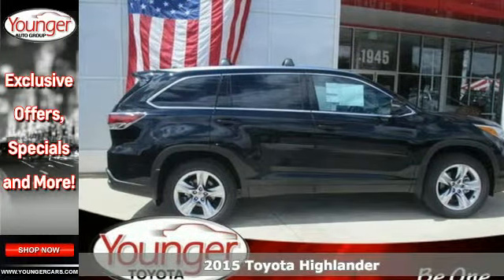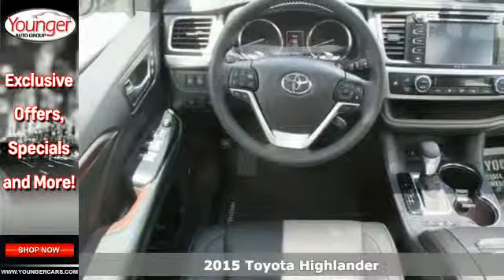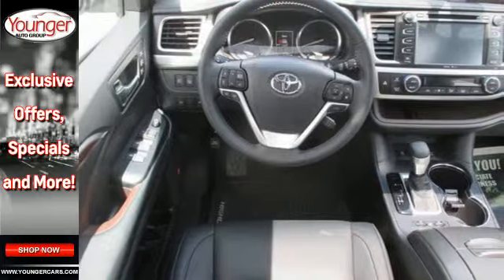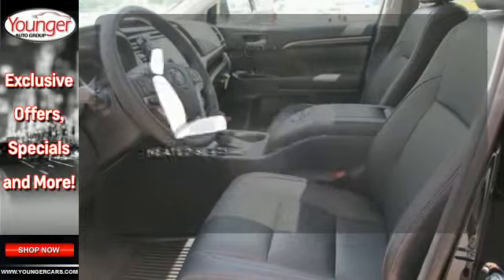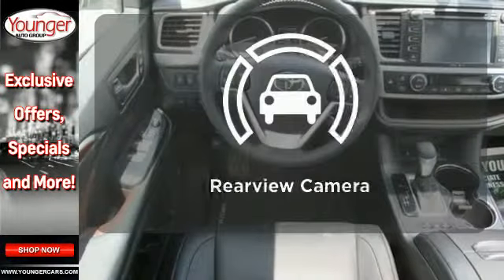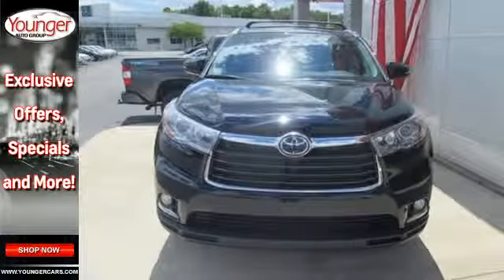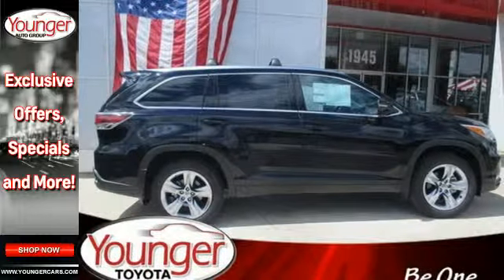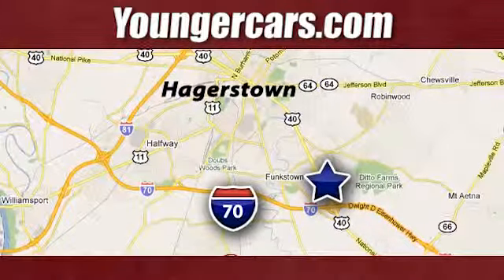2015 Toyota Highlander Frederick-MD Hagerstown, MD V2131100 - SOLD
Year: 2015
Make: Toyota
Model: Highlander
Trim: Limited
Engine: 6 Cyl. 3.5 L
Transmission: Automatic
Color: Attitude Black Metallic
Stock #: V2131100
VIN: 5TDDKRFH5FS188551
Make the most of your weeks and your weekends in the 2015 Highlander. Crafted with excited inspirations, the exterior boasts a dramatic grille and can be topped off with available integrated aerodynamic roof rails. Highlander Limited rides on19in. Chromtec wheels, XLE and LE Plus have unique machined-face 5-spoke alloys, and LE gets a new 18in. 5-spoke alloy wheel. Highlander's Highlander's roomy interior gives you enough space to seat up to eight people and provides more comfort along the way with reclining third-row seats or with the available second-row captain's chairs, Highlander comfortably seats seven. There are also plenty of smart storage compartments so your most-needed items are easily accessible throughout your journey. Powering the Highlander is a choice of 3 engines; a 4-cylinder engine surprises with 185hp and 184 lb.-ft. of torque, yet still manages an EPA-estimated 20MPG city and 25MPG highway; the available V6 engine generates 270hp and 248 lb.-ft. of torque, offering up to an EPA-estimated 19 MPG city and 25 MPG highway for FWD models; and the Hybrid Synergy Drive system in Hybrid Limited combines an efficient 3.5L V6 and an electric motor to produce 280hp. At the same time, Hybrid Limited offers an impressive EPA-estimated 27 city and 28 highway MPG. Available features include a navigation system standard on XLE and Limited trims. Entune Audio with Intelligent Touch controls comes standard on Highlander and with available navigation you get, SiriusXM Radio, HD Radio, Entune App Suite and a 6.1in. or 8in. touch-screen display. Blind Spot Monitoring and a standard Backup Camera add to the list of available safety features.Price excludes $300 Documentary Fee (not required by law). Your only additional costs are sales tax, processing fee, and MVA tag and title fees for the state in which the vehicle will be registered. While every reasonable effort is made to ensure the accuracy of this data, we are not responsible for any errors or omissions contained in these pages. College grad and Military rebates are not included. Contact dealer for eligibility.

Be One!

Address:
1945 Dual Highway